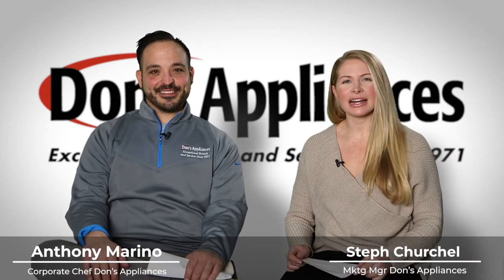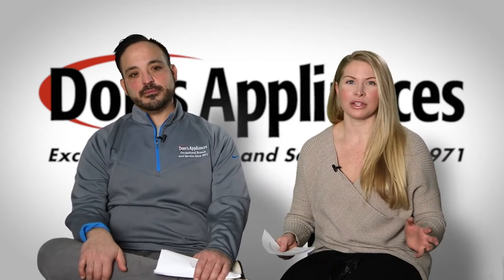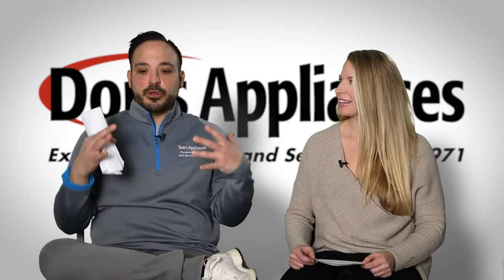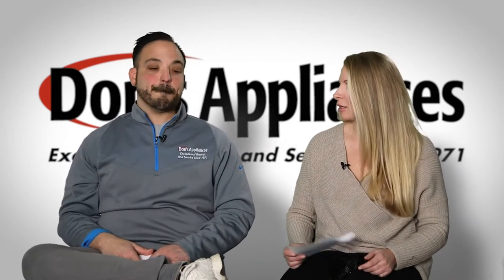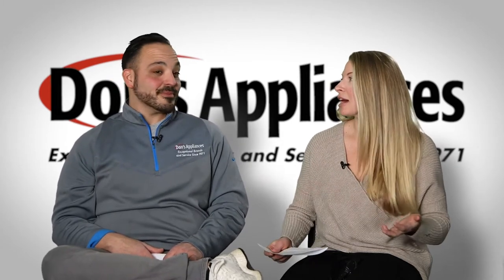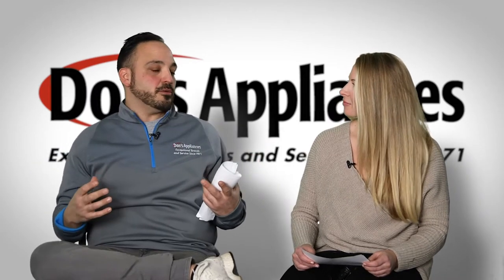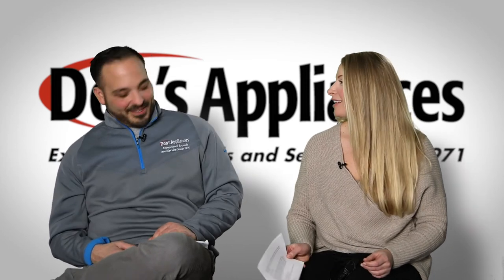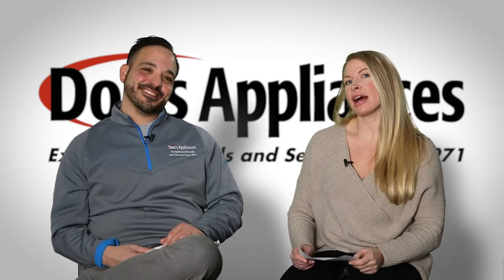The Dish with Don's Episode 2 Part 1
In this video, Steph Churchel and Anthony Marino from Don's Appliances join us to talk about getting that rotisserie flavor without a rotisserie and some tips and tricks in doing so!

Tune into our podcasts Saturday mornings from 7:30​ - 8:00 AM on 94.5 3WS radio!